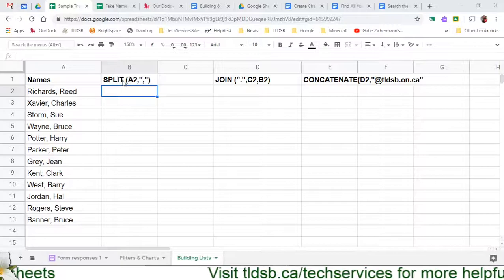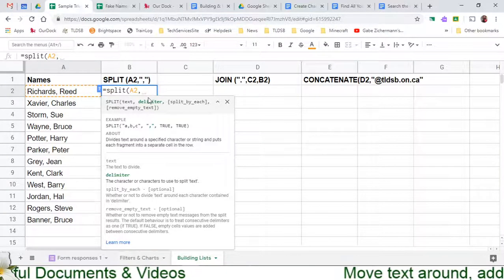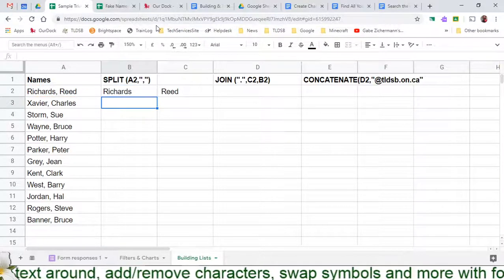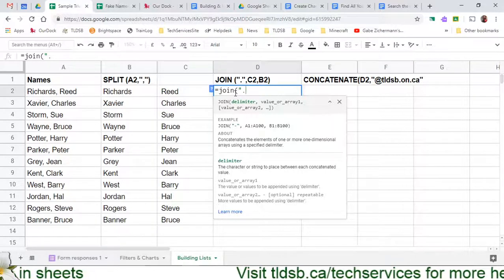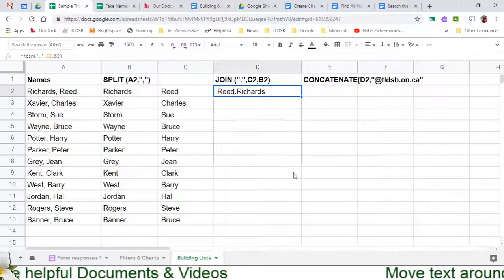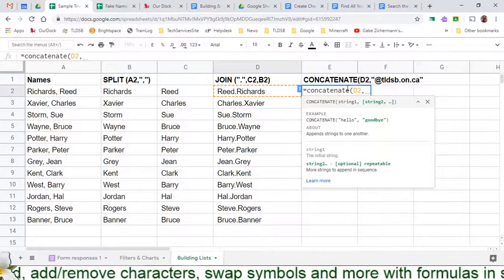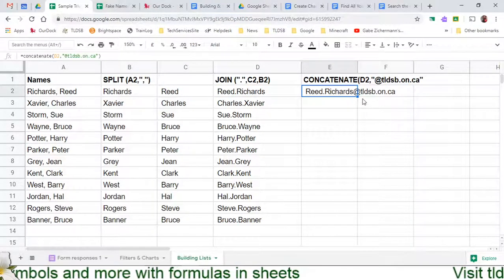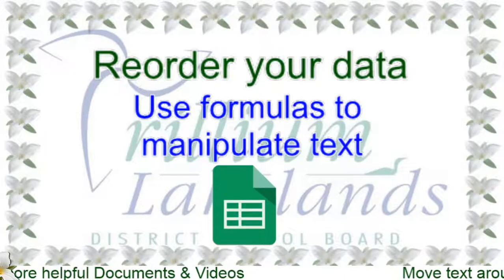Reorder your spreadsheet data with formulas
You can use formulas like SPLIT, JOIN, & CONCATENATE to move text data around and add new characters to make your data work the way you need it to.